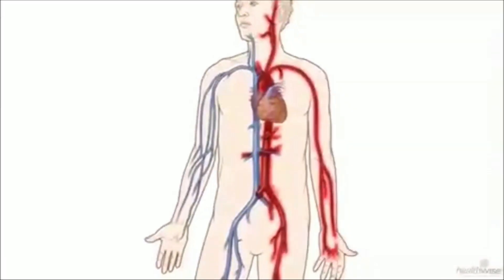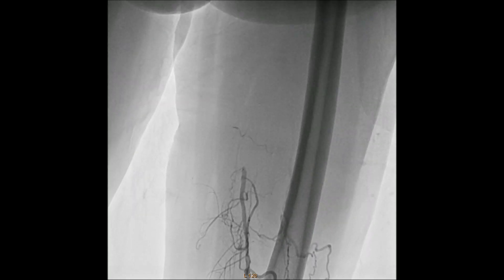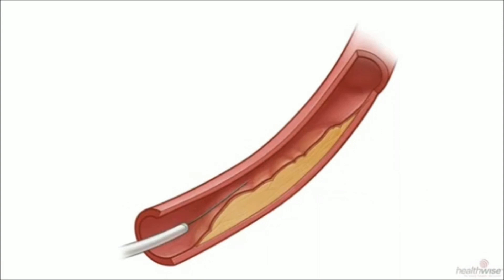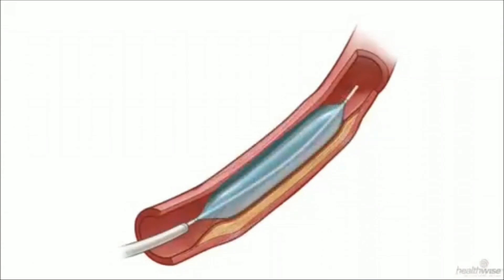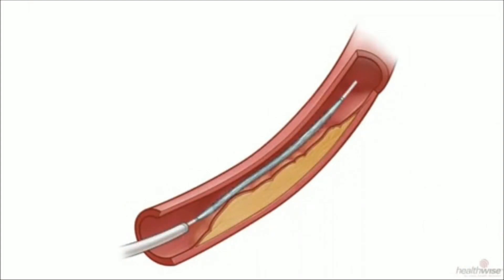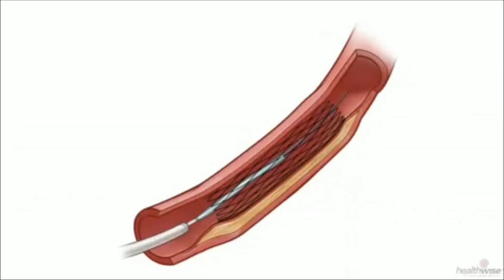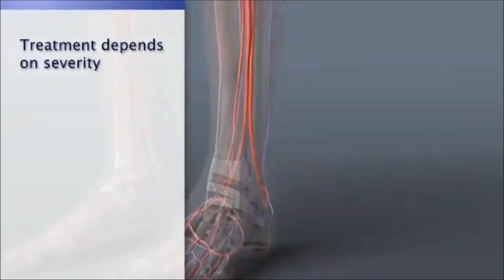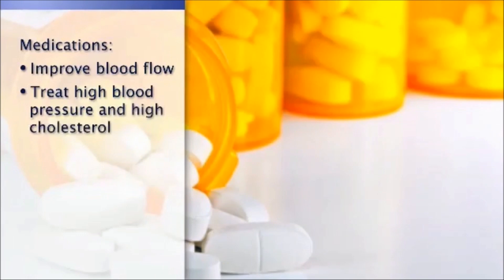PAD & PTA AIIMS Bhubaneswar Cardiology Team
Peripheral Artery Disease (PAD) & Percutaneous Transluminal Angioplasty (PTA)
PAD is a narrowing of the peripheral arteries to the legs, stomach, arms, and head — most commonly in the arteries of the legs. PAD is similar to coronary artery disease (CAD).